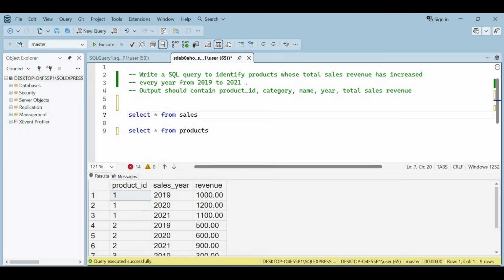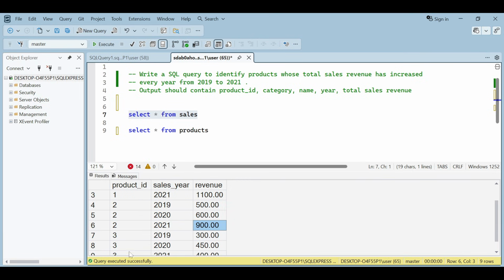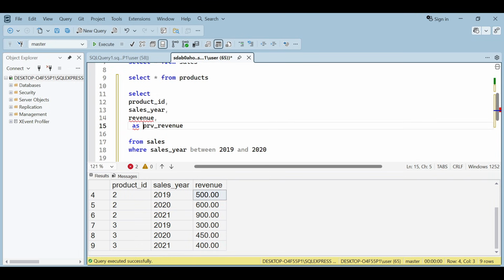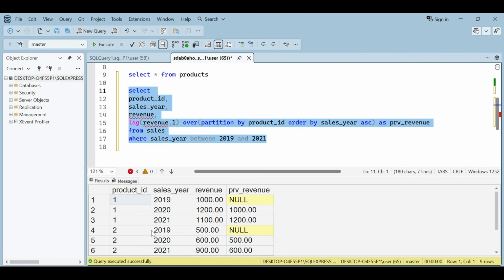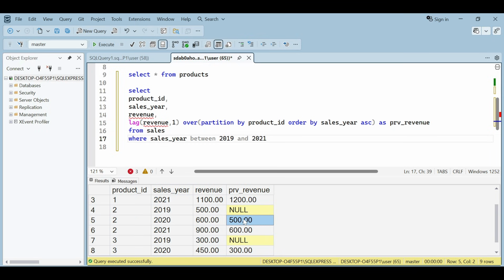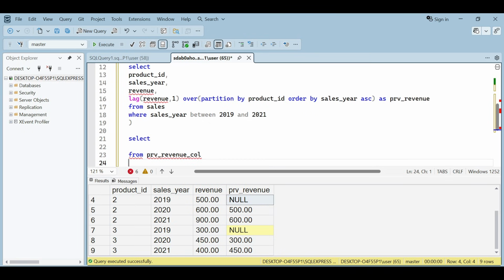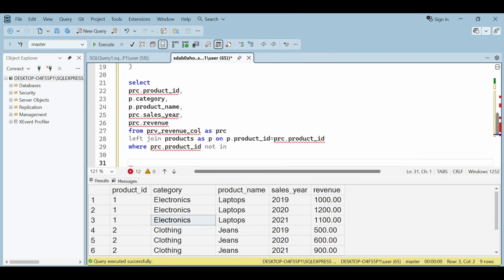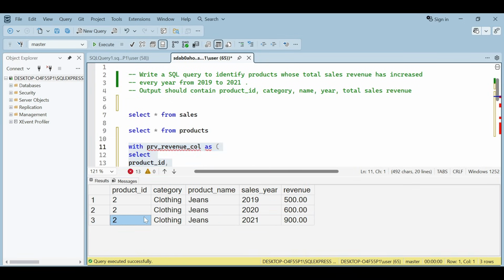#5 Deloitte SQL Question | Revenue Growth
product_name VARCHAR(50),
  category VARCHAR(50)

INSERT INTO products (product_id, product_name, category) VALUES
  (1, 'Laptops', 'Electronics'),
  (2, 'Jeans', 'Clothing'),
  (3, 'Chairs', 'Home Appliances');

  product_id INT,
  sales_year INT,
  revenue DECIMAL(10, 2)

INSERT INTO sales (product_id, sales_year, revenue) VALUES